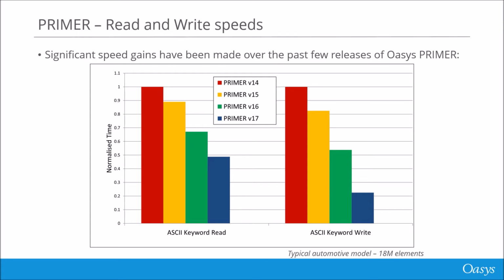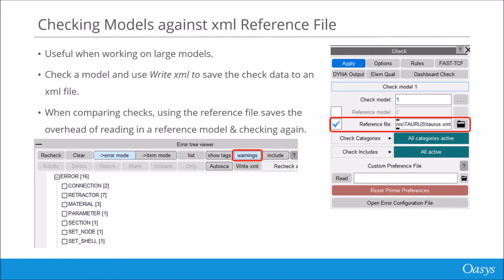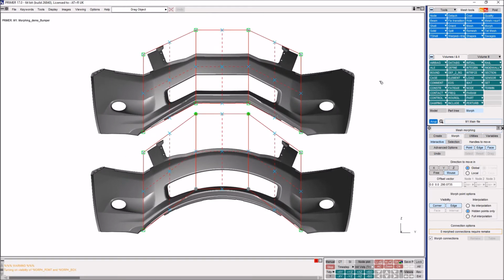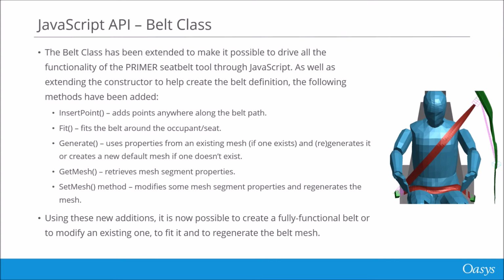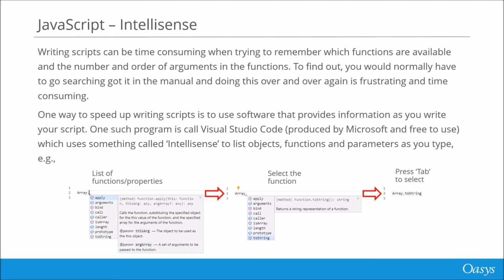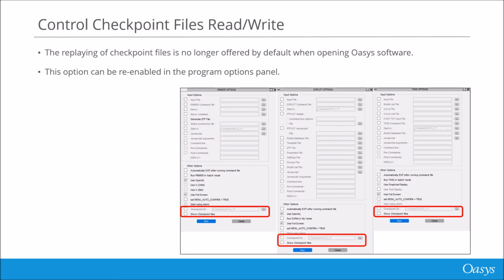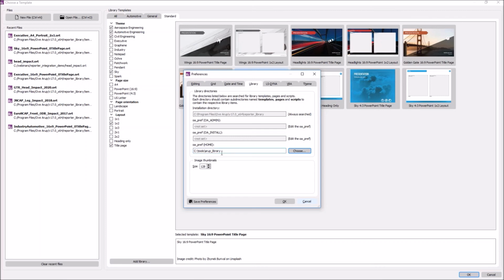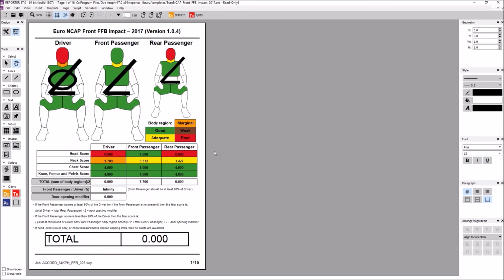Update Webinar: New features to accelerate your workflow with the Oasys LS-DYNA Environment 17.0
00:00:00 Oasys and LS-DYNA Webinar Programme
00:02:06 New features to accelerate your workflow with the Oasys LS-DYNA Environment
00:02:17 Accessing and Writing Data Quickly
00:04:31 D3PLOT Speed Improvements
00:05:52 PRIMER - Check Status Saving and Comparison
00:08:31 Checking and Comparing Two Models
00:09:21 Checking against a Reference File
00:12:44 Morphing Improvements
00:20:03 *DATABASE_CROSS_SECTION Creation
00:21:56 Scripting Capability Improvements
00:23:16 Seatbelt API
00:28:06 Define Seatbelt from CSV
00:29:16 Other API Additions
00:32:58 Custom Tool Button
00:34:32 SHELL 17.0
00:35:53 LS-DYNA Submission Options
00:37:05 Control Checkpoint Files Read/Write
00:37:44 ZTF Options
00:38:27 Improved REPORTER Experience
00:46:16 Default Dummy IDs for Automotive Template Setup
00:51:31 Resources available

LS-DYNA models continue to grow in size and become more complex – efficient and timely handling of that data is essential. This webinar highlights improved speed and performance across the Oasys Suite including several improvements to key tools (for example morphing and checking), as well as faster read / write speeds when accessing larger, more complex models.